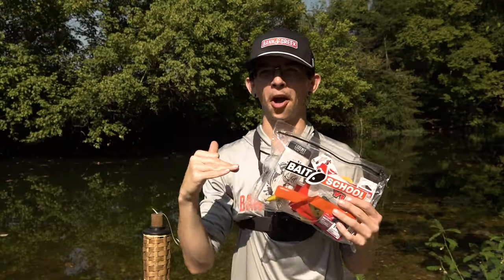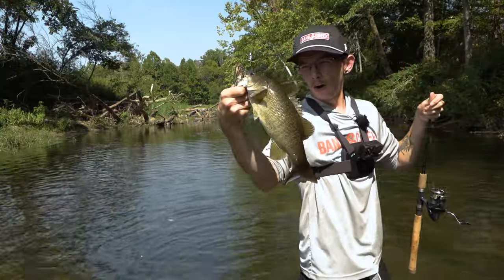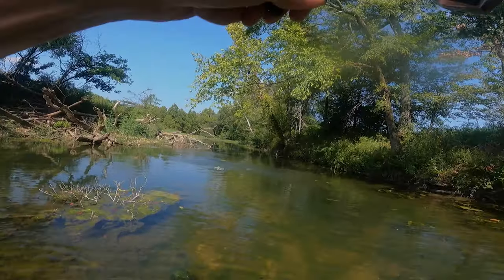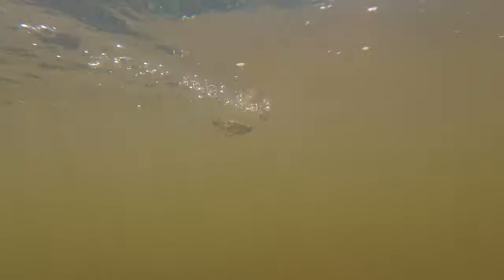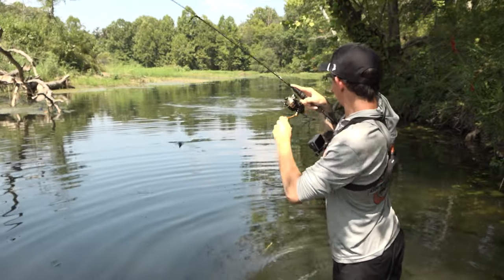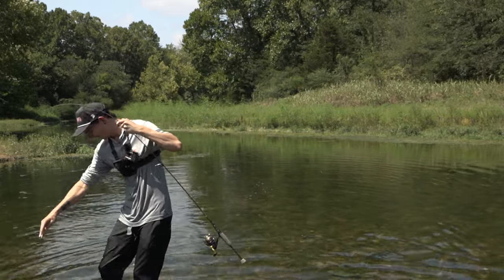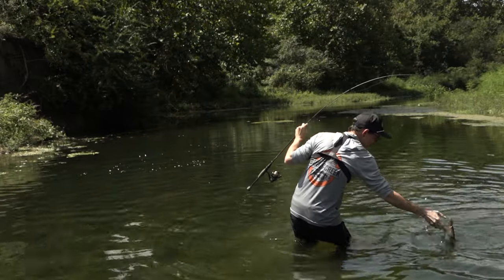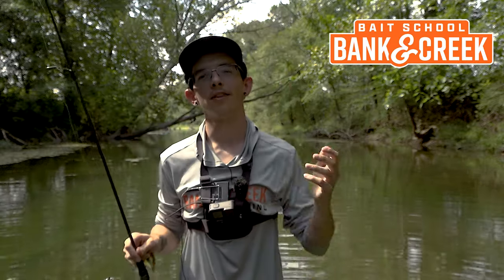The Bass Fishing Kit You Need This Fall ! (Bank & Creek Kit)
The September/October Bank & Creek Kit is LIVE on Lurenet.com! See the True Gill magic in action & conquer small waters with custom lures and proven tactics. The Bank and Creek Kit is made specifically for this time of year to help you catch more fish!

Sign up or snag this kit for exclusive colors!